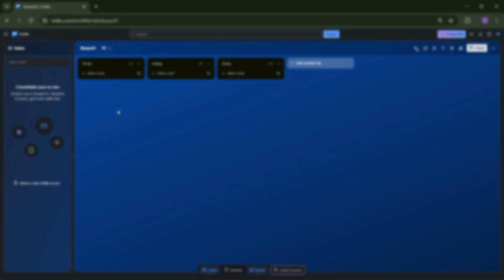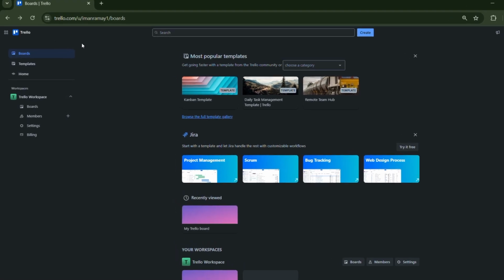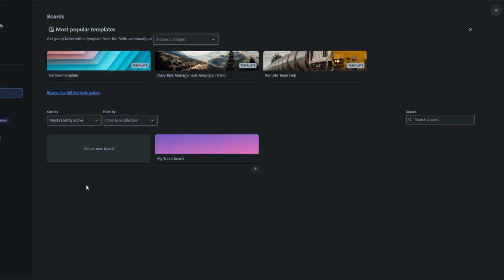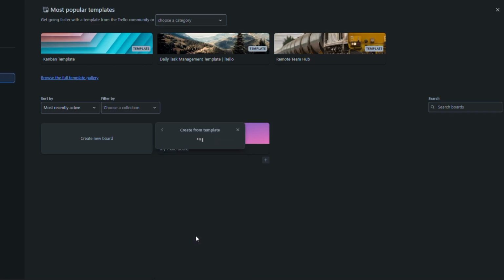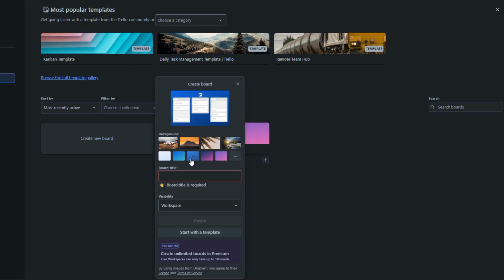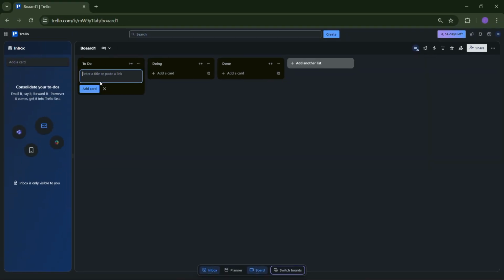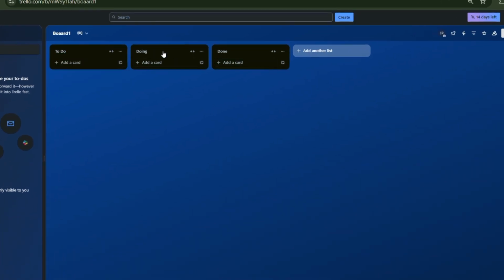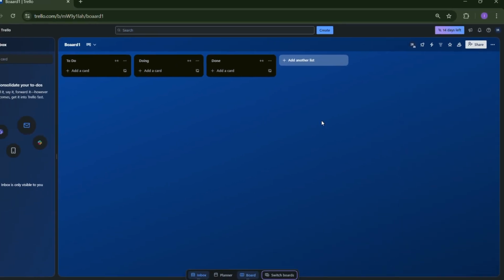How To Make a Trello Board in Minutes!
New to Trello and want to organize your projects better? 📌 In this beginner-friendly tutorial, I’ll show you how to make boards on Trello step by step. You’ll learn how to create, customize, and manage boards for tasks, projects, or teams—making your workflow smoother and more productive. Perfect for students, teams, and professionals! 🚀✅✨